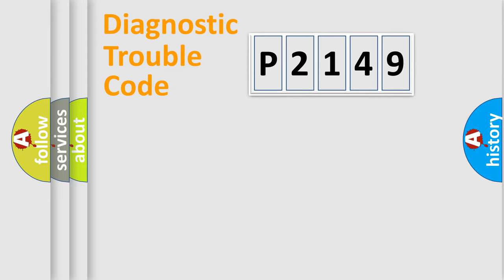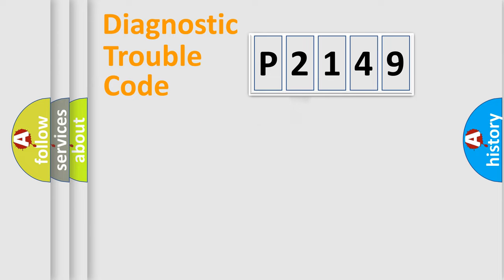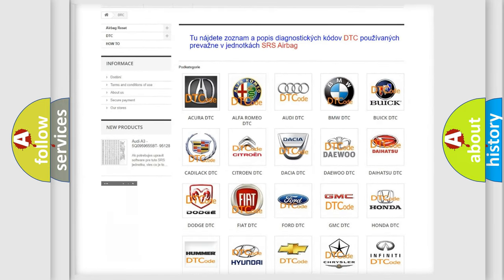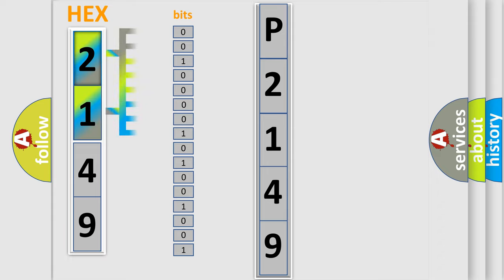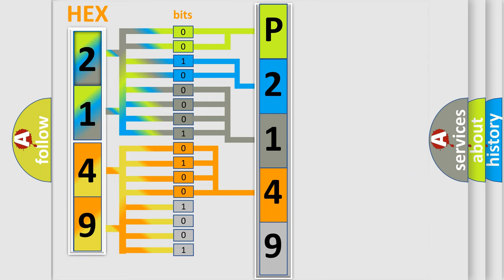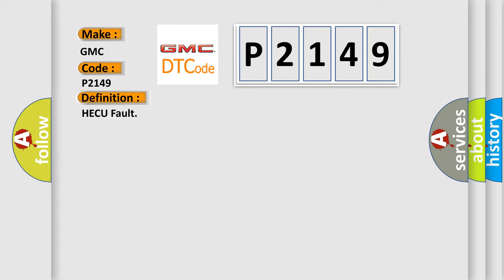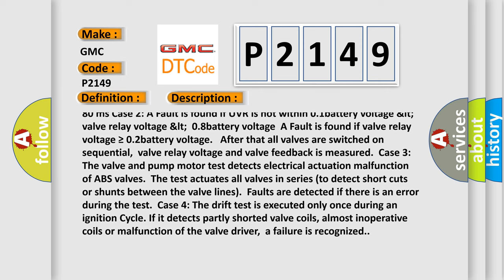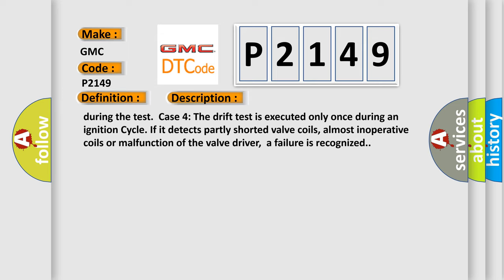DTC GMC P2149 Short Explanation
Contents:
0:21 Basic DTC analysis according to OBD2 protocol standard.
1:48 Insight into programming
2:58 A diagnostically understandable description of the Diagnostic Trouble Code
3:05 Basic error definition

Make:
GMC
Code:
P2149
Definition:
HECU Fault
Description:
Enable Conditions: Case 1: The electrical feedback signal does not match the actuation signal for the corresponding valve for more than 30 ms.Current controlled valves and under voltage conditions :detection time is 80 ms Case 2: A Fault is found if UVR is not within 0.1battery voltage valve relay voltage 0.8battery voltageA Fault is found if valve relay voltage ≥ 0.2battery voltage. After that all valves are switched on sequential,valve relay voltage and valve feedback is measured.Case 3: The valve and pump motor test detects electrical actuation malfunction of ABS valves.The test actuates all valves in series (to detect short cuts or shunts between the valve lines).Faults are detected if there is an error during the test.Case 4: The drift test is executed only once during an ignition Cycle. If it detects partly shorted valve coils, almost inoperative coils or malfunction of the valve driver,a failure is recognized.
Cause:
 Faulty HECU